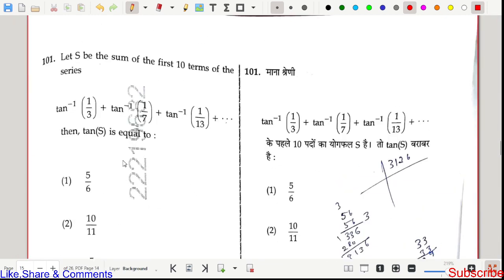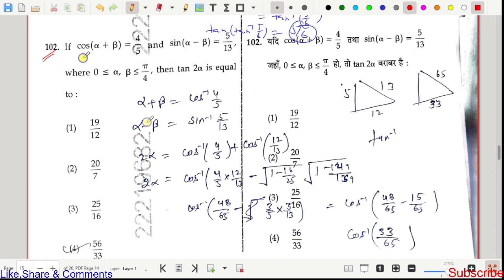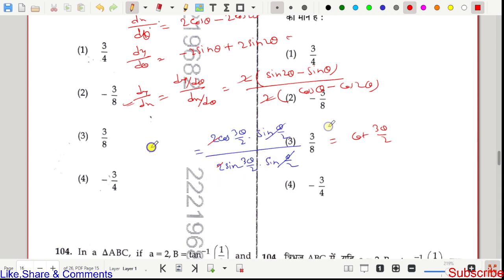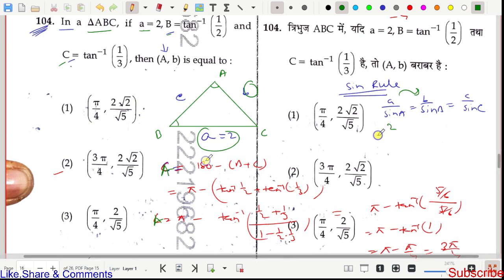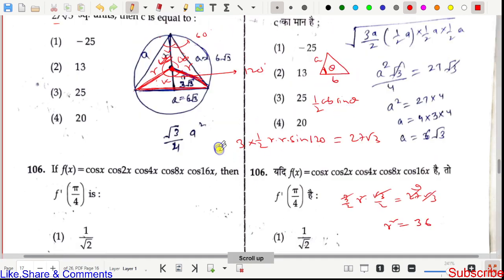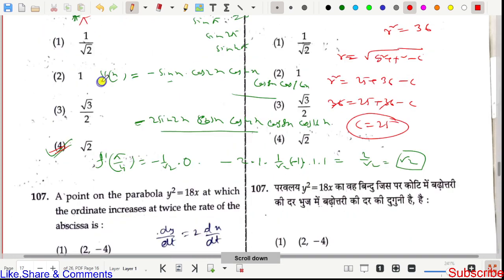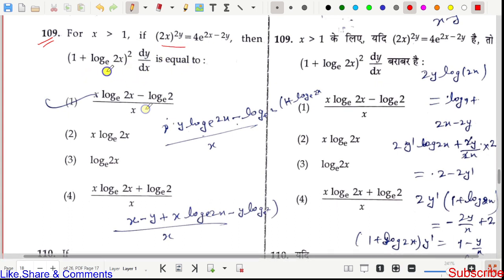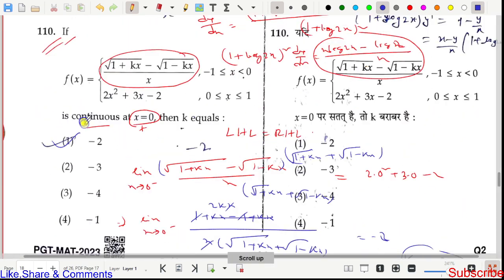EMRS PGT Maths Paper Solution 2023 with detailed Explanations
emrs pgt math questions paper solution
emrs pgt math
emrs pgt

*Dr. Bablu Samanta Solutions*

EMRS Maths
EMRS TGT MATHS
EMRS PGT MATHS
EMRS TGT PGT MATHS
EMRS PGT TGT MATHS
CSIR NET MATHEMATICS
GATE MATHEMATICS
JAM MATHEMATICS
Madrasa 9 10 Mathematics
slst news update
slst new notification 2023
madrasa Service Commision
madrasa new notification
madrasa 9 10 math mock test
wbjee
probability Statistics
slst math preparation
slst mathematics book
madrasah 9 10 probability